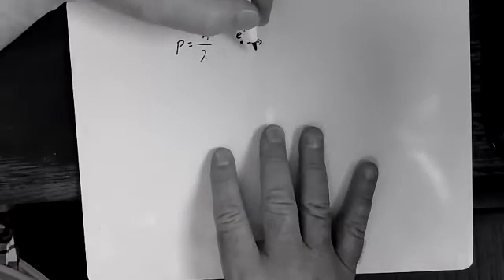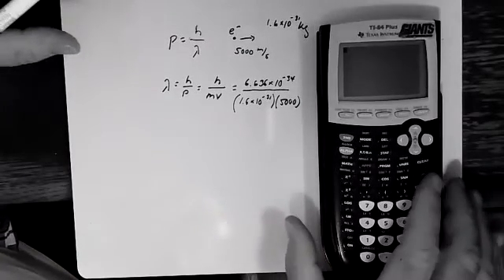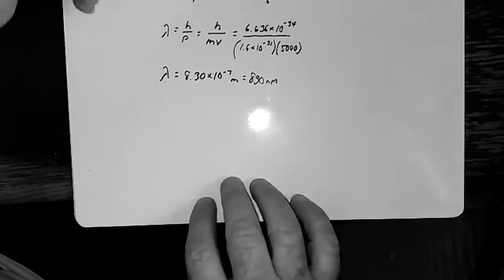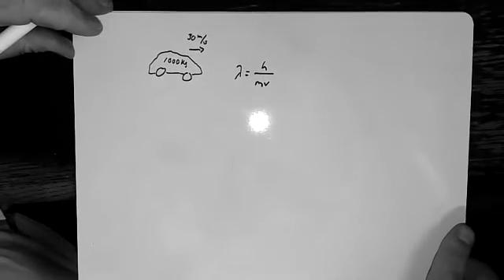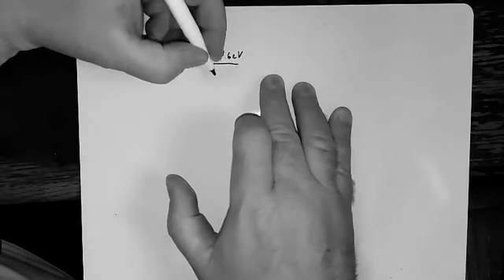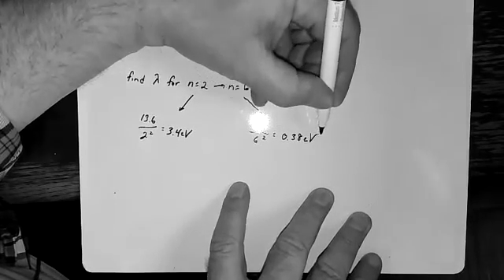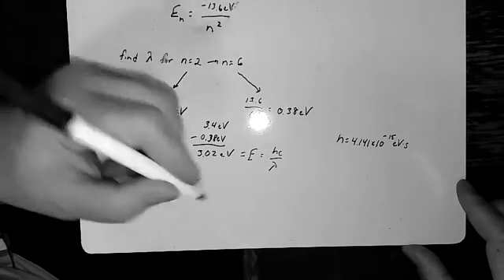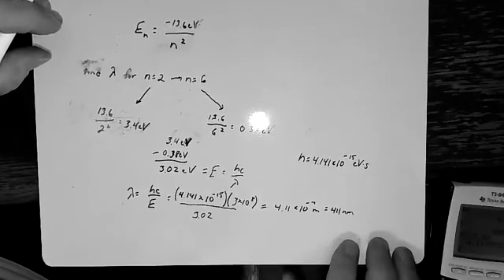Ch27 Models of the Atom Practice Problems